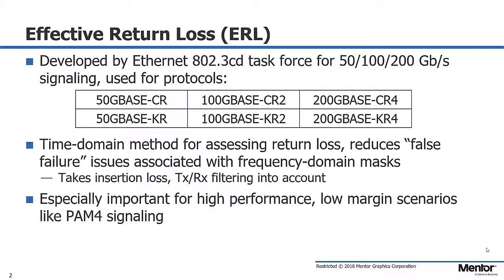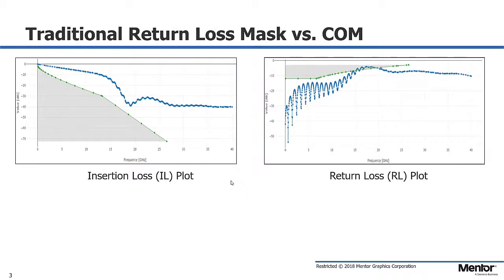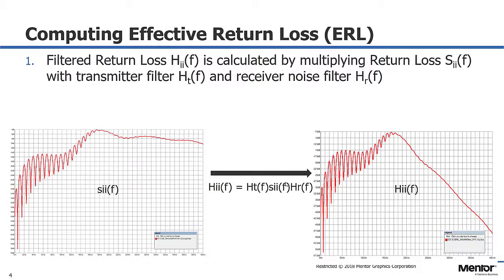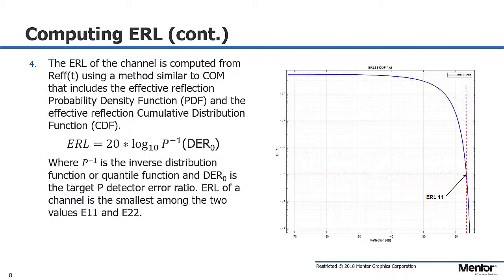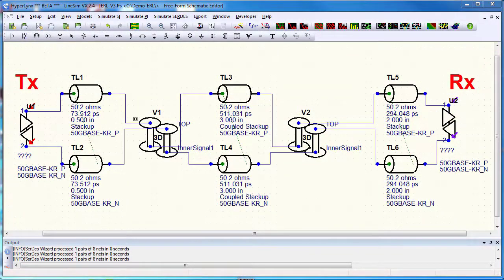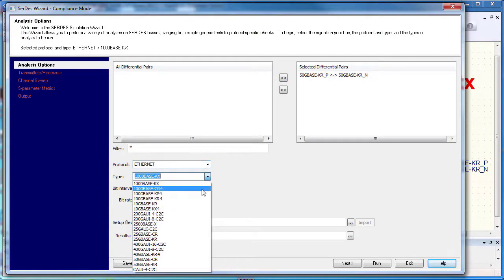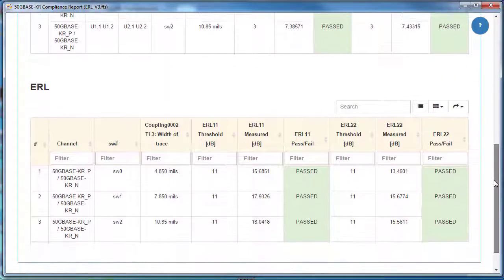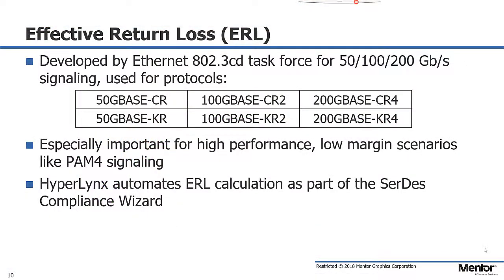Effective Return Loss (ERL)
Effective Return Loss is a new way of assessing return loss in high-speed serial channels. Although multiple steps are required to compute ERL, HyperLynx automates the process to provide a more-efficient way of tracking COM. HyperLynx is the only tool capable of measuring ERL for 50GBASE-KR and 50GBASE-CR SerDes channels.